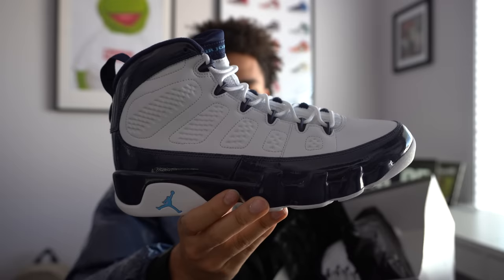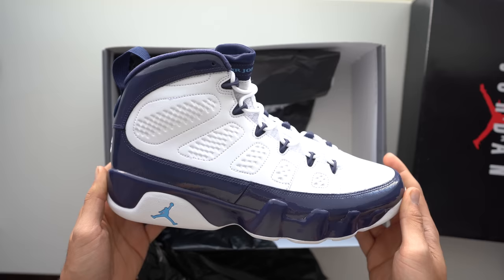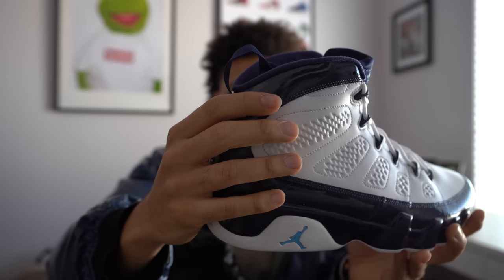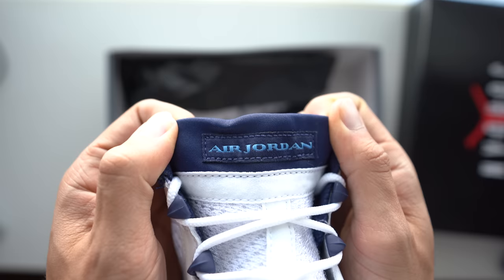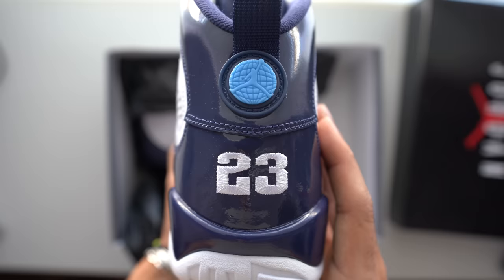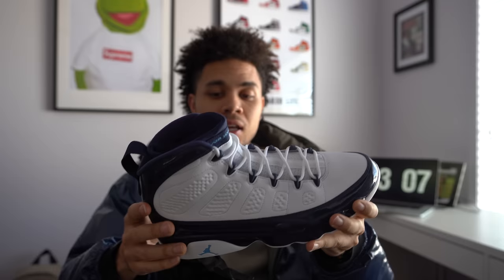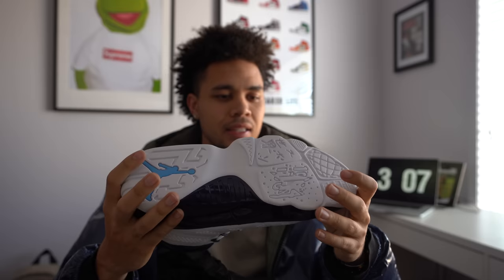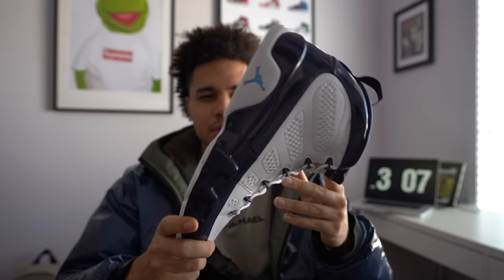I GOT THE NEW JORDANS EARLY! WOULD YOU COP THESE?!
| FILMED & EDITED BY MIKE |